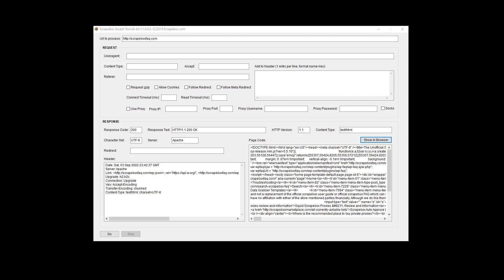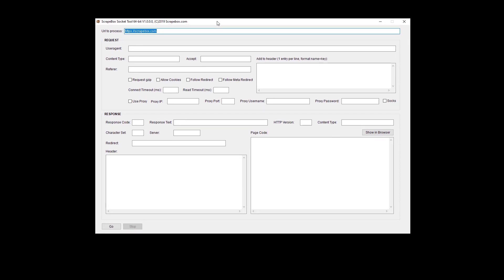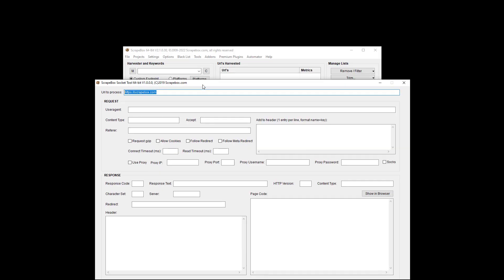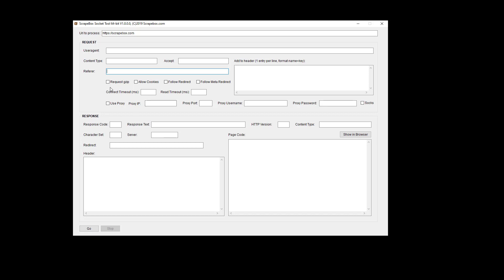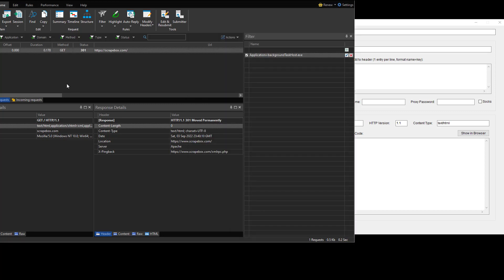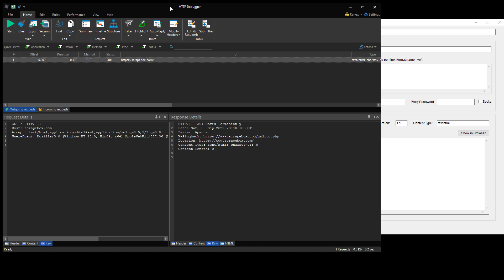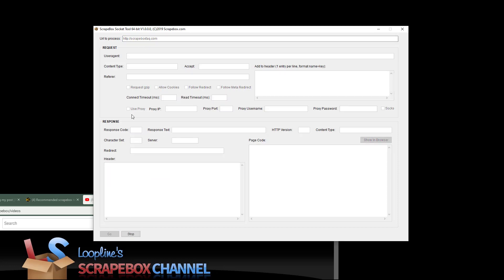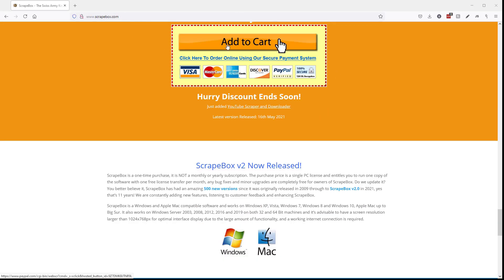Socket Tool Addon - Headers - GET - Referrers - Response Code - Previews - Plus More from Scrapebox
The socket tool addon allows you to set custom user agents, custom referrers, and a ton of other custom data and then submit a GET request.  The tool then displays the response, again along with a ton of other data and then even allows you to preview in a browser.